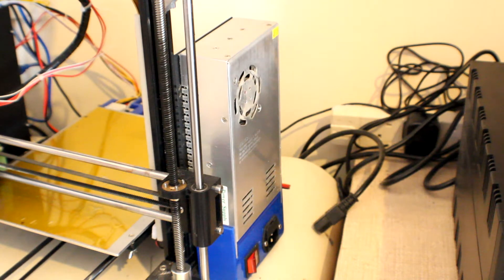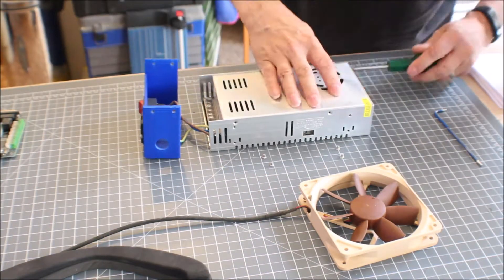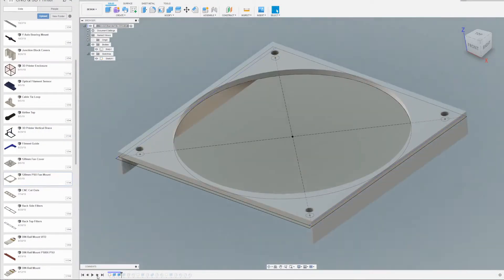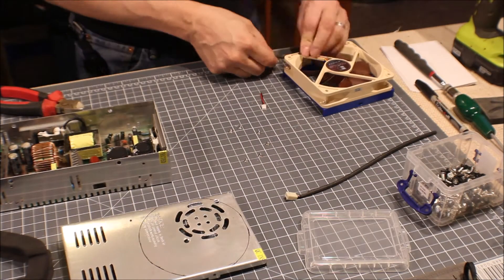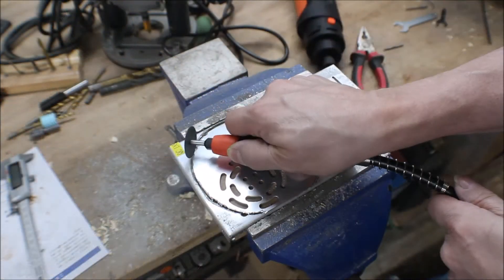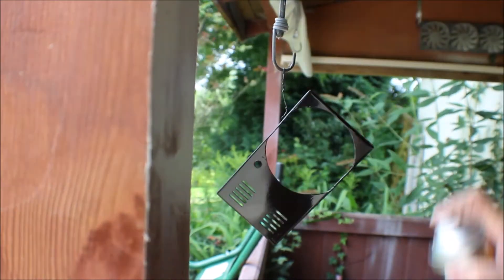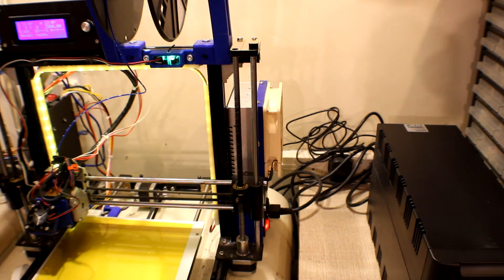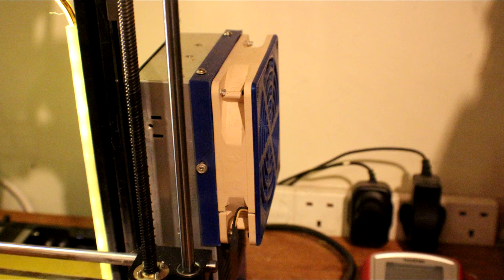3D Printer Upgrade - A Silent PSU Fan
3D Printer Upgrade - A Silent PSU Fan

In this video I deal with the very noisy fan that comes in the Meanwell PSUs by replacing it with a Noctua 120mm fan.
The two models are available on Thingiverse